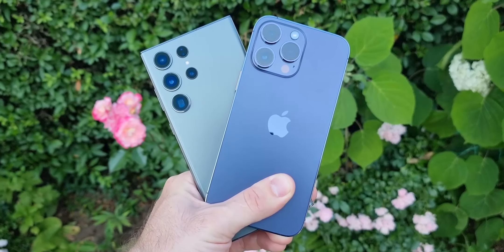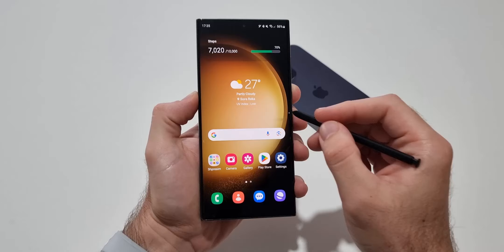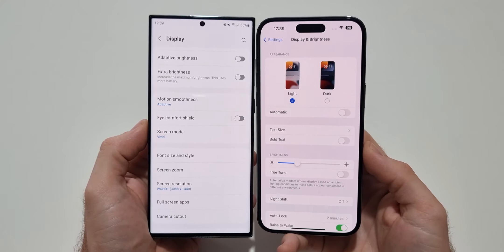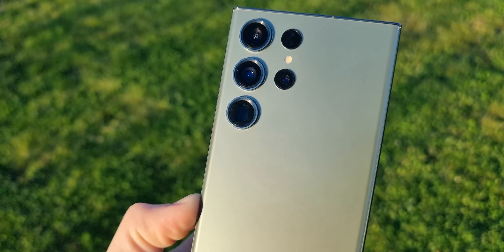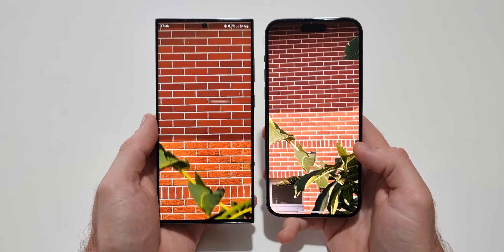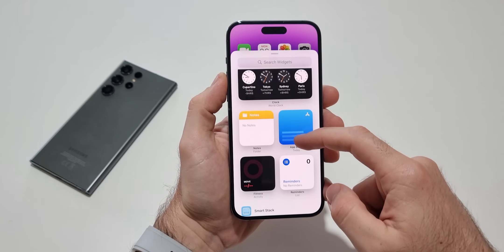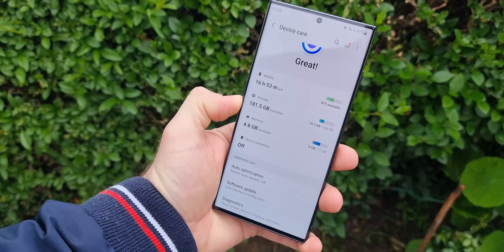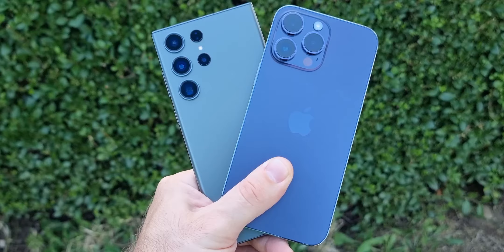10 Reasons Why Samsung Galaxy S23 Ultra is Better than iPhone 14 Pro Max!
The iPhone 14 Pro Max and the Samsung Galaxy S23 Ultra are two of the best smartphones in the market.
The 14 Pro Max is amazing in some areas while the S23 Ultra shines on some other categories.
If you are planning to buy one of them, I am going to show you ten reasons why one is better than the other.
This is a two-part video and in this one I am going to give you 10 Reasons why the iPhone 14 Pro Max is better than the Galaxy S23 Ultra.